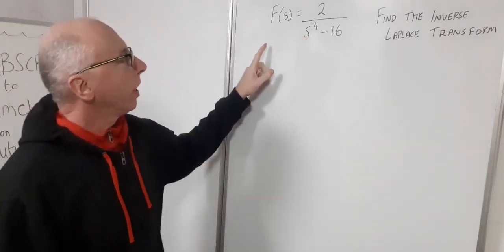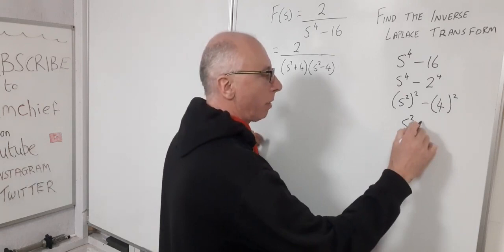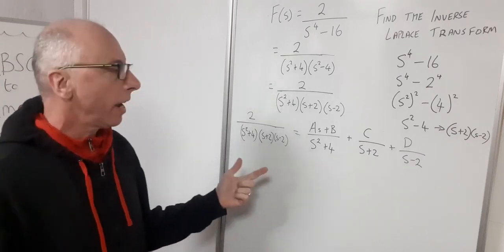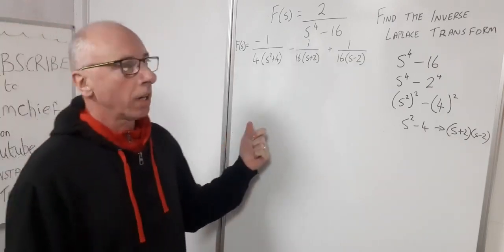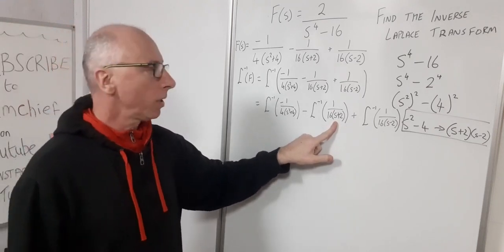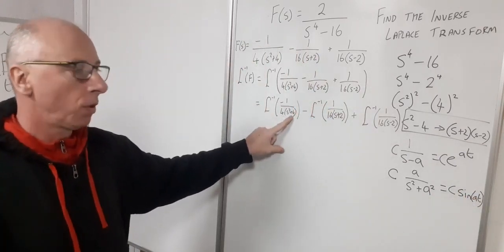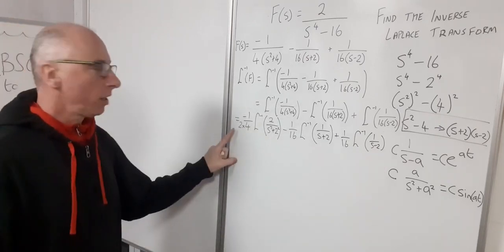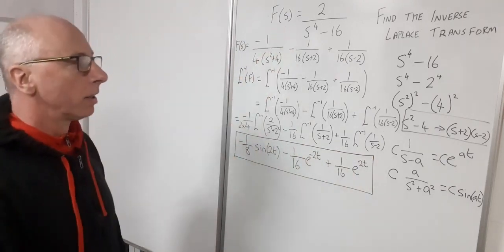Inverse Laplace Transform of a Quartic Denominator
This video finds the Inverse Laplace Transformation of a Quartic which yields an Exponential Function Ke^(at) and a sin function Ksin(at)